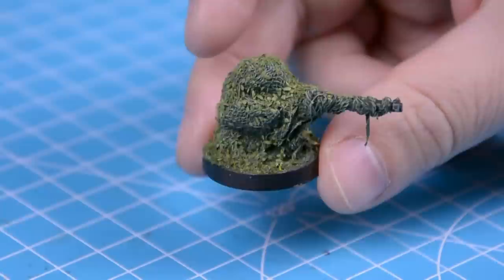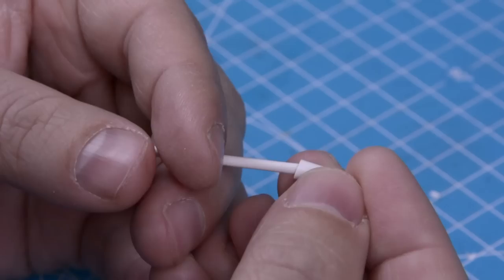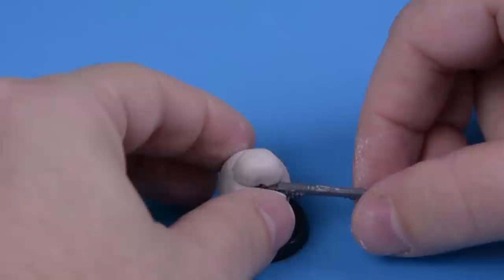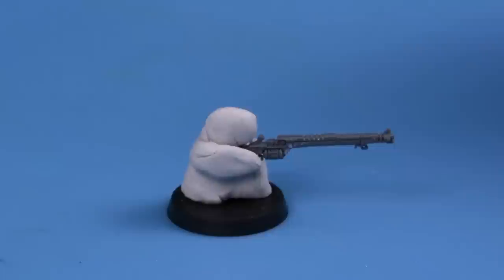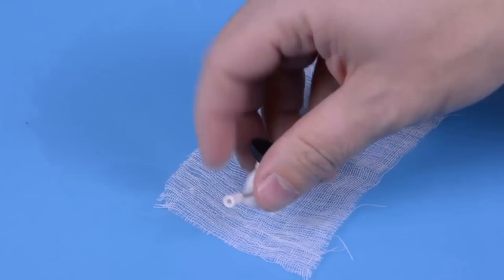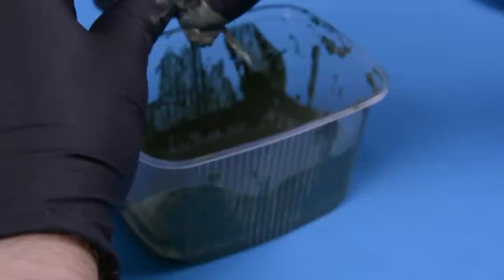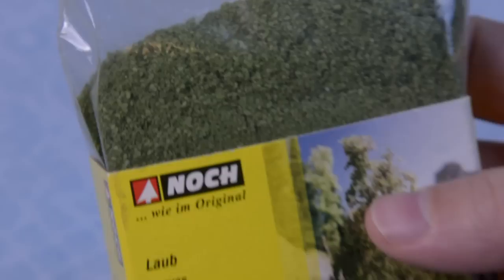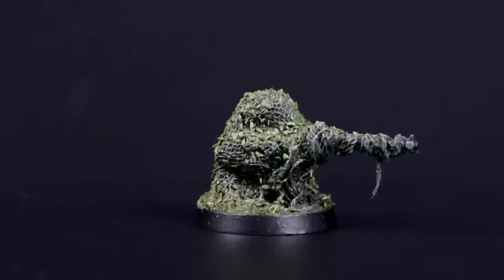How To Make Miniature Snipers In Camo Cloaks 🌿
Oh hi! Didn't see you there. Today I'll show you how I make Ratling Snipers with camo cloaks from scratch for The Imperial Guard AKA The Astra Militarum in Warhammer 40,000. Add a bit of flock or perhaps little bits of twine and you got a ghillie suit!
The same technique can of course also be used for Space Marines or whatever miniatures you prefer.

As usual I'm focusing on Warhammer, but there's absolutely nothing stopping you from using the same concept for Kill Team, Necromunda or whichever tabletop wargame you prefer.

DAS modelling clay
Round styrene rods, 2 mm (other sizes available)
Round styrene tubes, 4 mm
Assorted tubes and rods (check out the options)

I couldn't find a link for gauze or cheesecloth that I feel confident in recommending. For gauze, make sure to get a non-elastic version. Be aware that cheesecloth comes in different grades. You probably want something in the lower end of the scale.

Now, since you can’t get the same products all around the world, the links will in some cases be my best guess to what the nearest equivalent is, so make sure to do your own research before buying, so you can be sure you’re getting the product you want. If I'm entirely unsure which product to recommend, I won't list one.

I'll make sure the dark gods of crafting hear of this.  😊